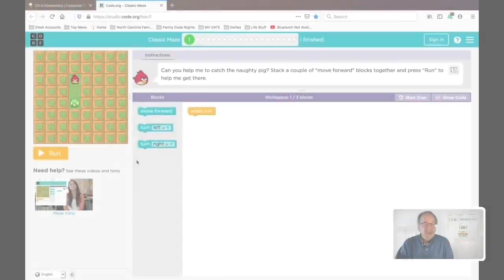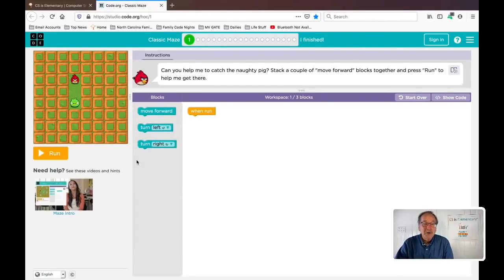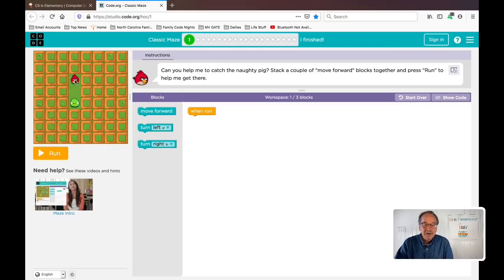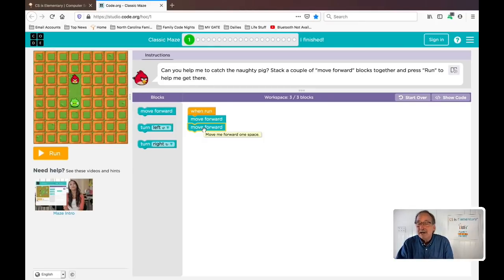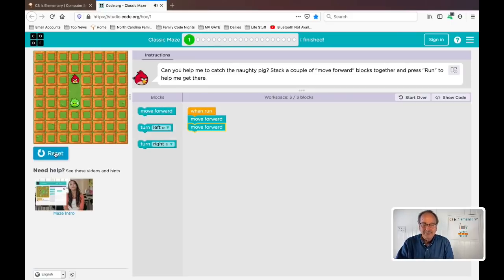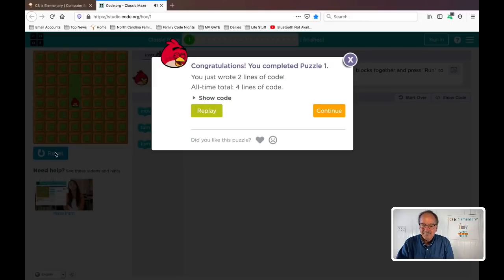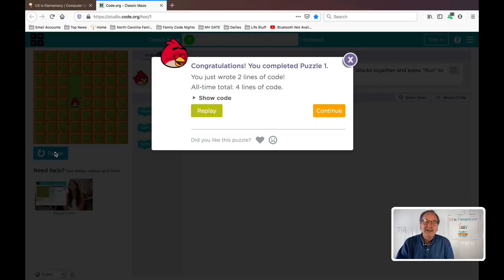What is Family Code Night?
Watch this video to learn more about Family Code Night! Tune back in on your school's designated night.

Want to bring Family Code Night to your school?